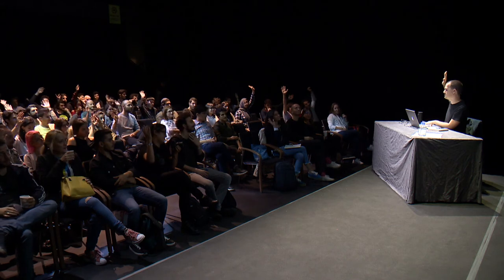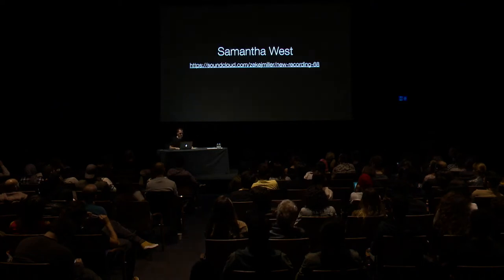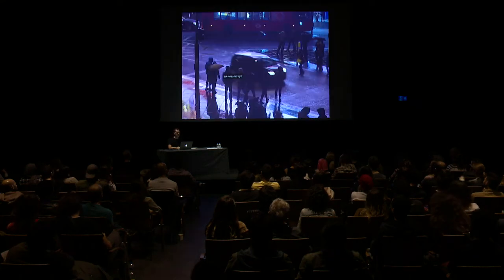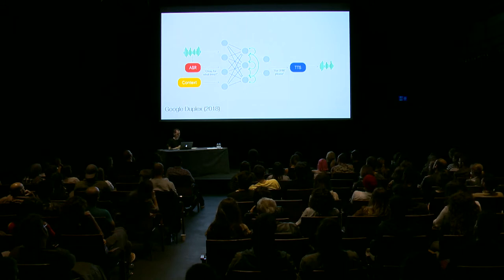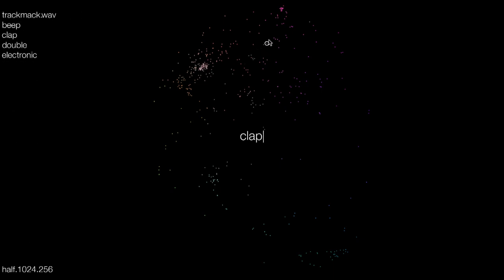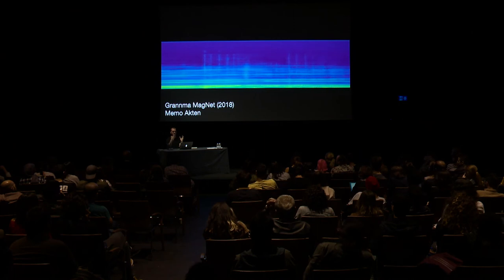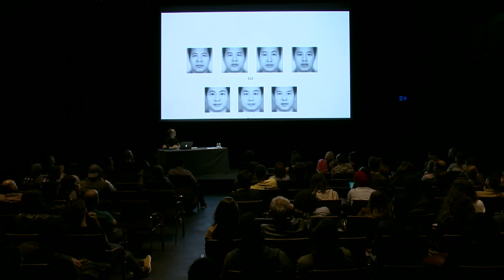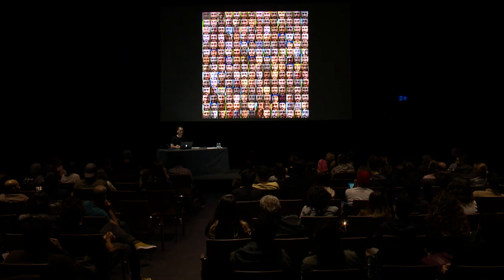Kyle McDonald | Tuhaf Zeka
Sosyal etkileşimin kendisini tamamen makineleştirmenin sonuçları neler? Makine nerede bitiyor ve biz nerede başlıyoruz? KyleMcDonald, "Tuhaf Zeka" başlıklı atölyesinde yapay zekaya sorulan soruları ve karşısında gösterilen gelişimi inceliyor. @kmic ile yapay zeka ile yeniden tanışın!

Yeni medya sanatlarının öncü çalışmalarını Digilogue ile keşfet!